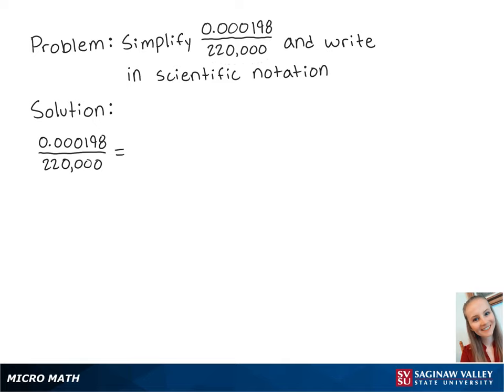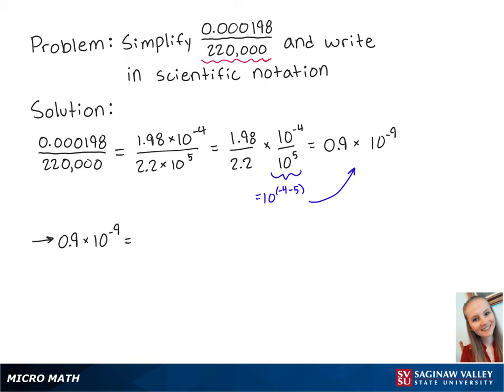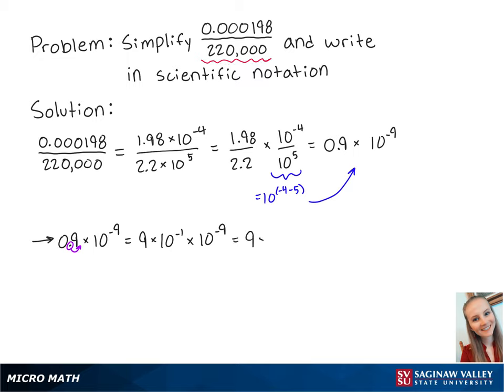Scientific Notation: Simplify and write in scientific notation: 0.000198 / 220,000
Erin from SVSU Micro Math helps you divide numbers using scientific notation.

Problem: Simplify and write in scientific notation: 0.000198 / 220,000